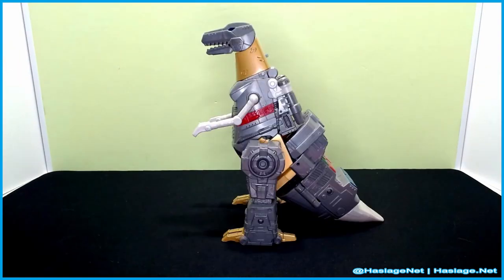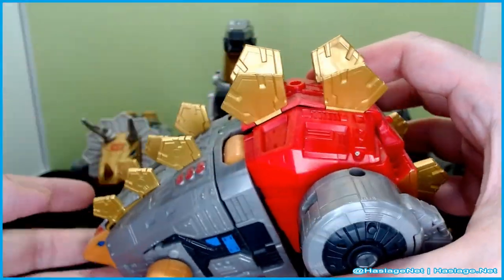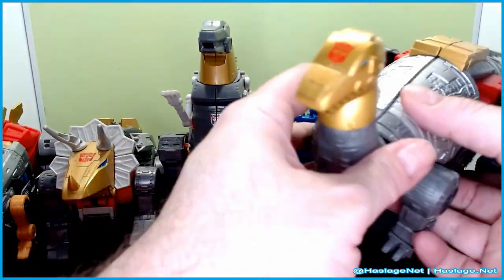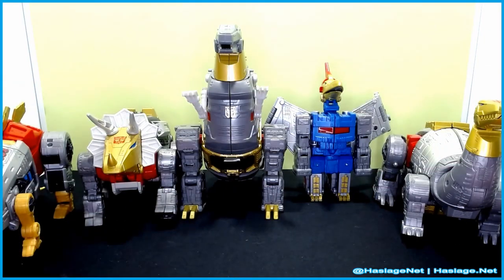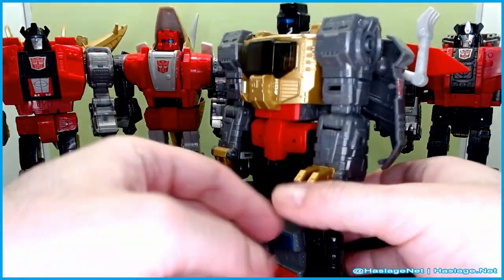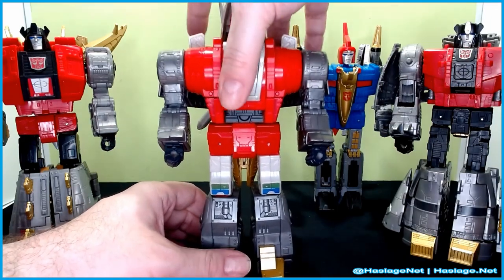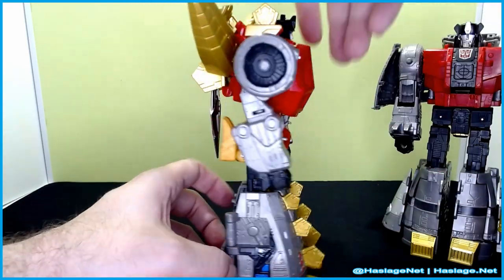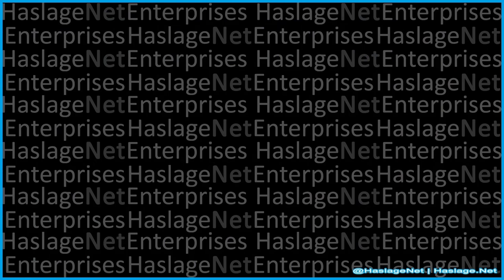The Dinobots - Transformers Studio Series The Transformers: The Movie '86 Leaders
Ahh, the Dinobots.  Wheeljack's perfect idiots.  Created using Cybertronian technology on Earth, they are about as intelligent as the bones that were scanned to determine their alternative modes...